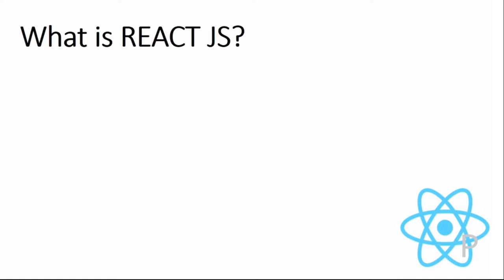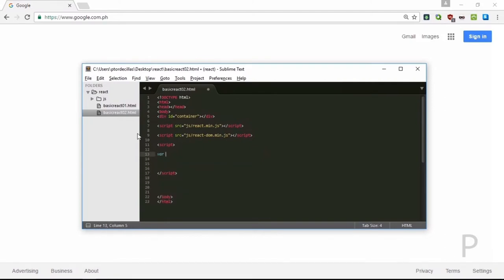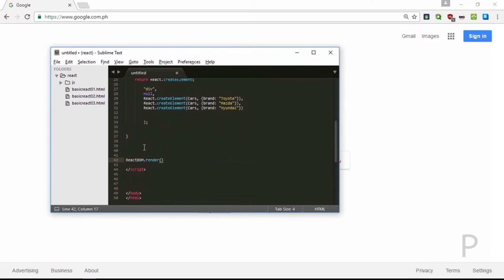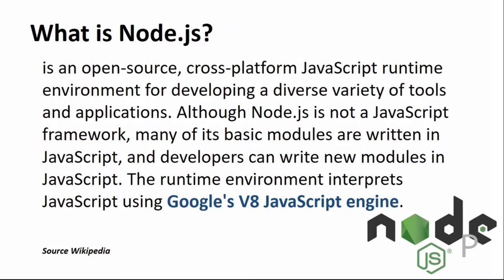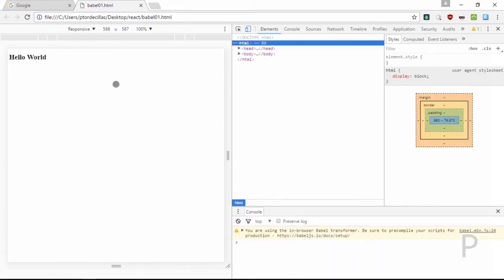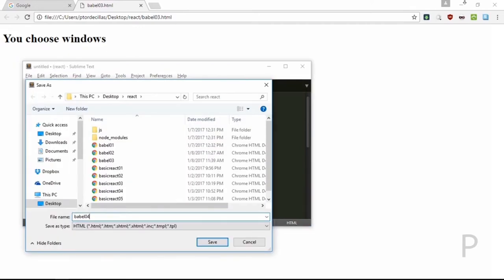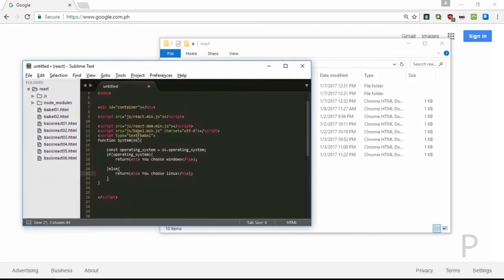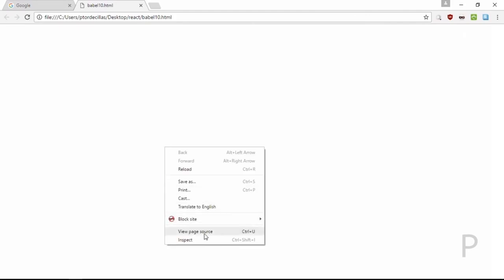Learn Everthing about React.js from Scratch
In this tutorial, you'll learn everthing about React.js from scratch

What will you gain about this course?

        You will learn everything from scratch
        Learn fast with 95% hands on coding.
        You can create real time apps using React JS

This course is awesome because you will learn ReactJS on hands on. Yes its real more hands on.

React JS is made by Facebook and Instagram is using it and React JS is a javascript library.

This was perfect course for beginners.

What will you get in this Course?

        standalone files
        Element DOM App
        Real Time App
        Ordered List
        Conditional
        Multiple Component
        Onclick event handling
        Increment Application
        Inline style
        Initial State
        Parent Component
        Ref attributes
        Onchange Text

        They will learn everthing about React JS from the scratch
        They can be ready for Javascript Development industry
        They can create React Js application and start income

        Student need to know the basic of Javascript.
        Basic Html
        Basic CSS

Who this course is for:

        Everyone who want to be React Developer
        Hardworking student
        Everyone who wants to be badass Javascript Developer